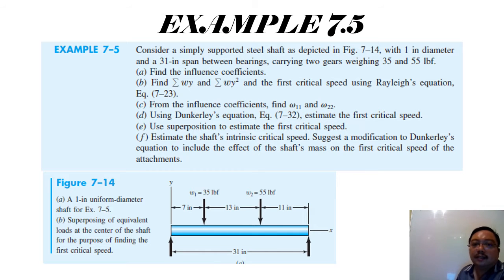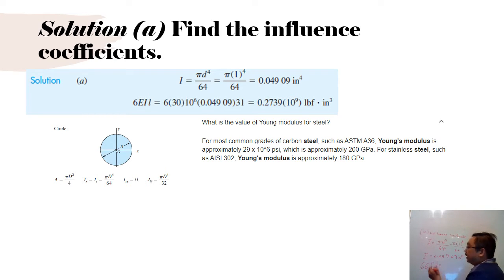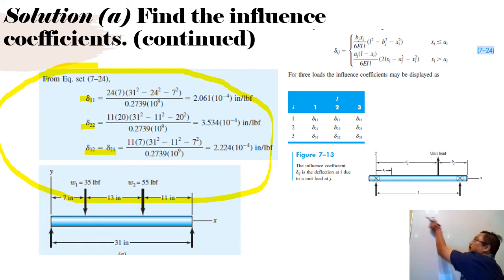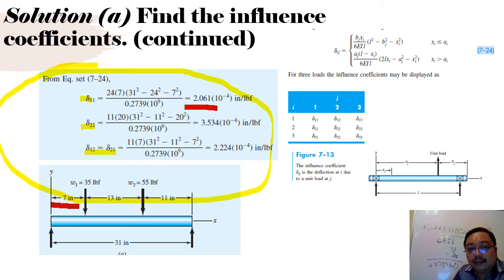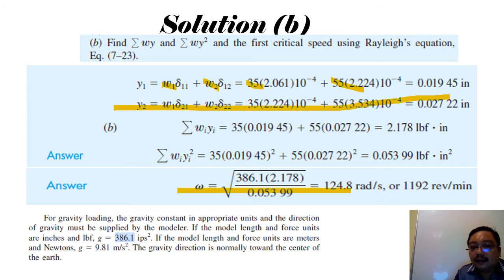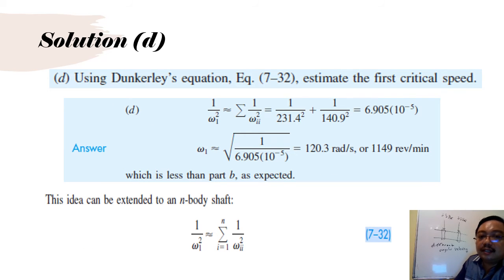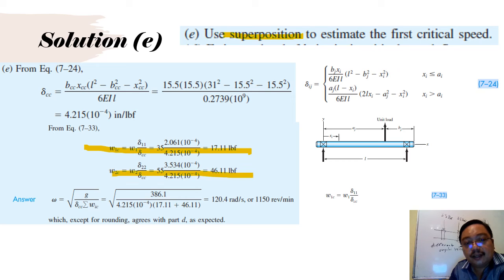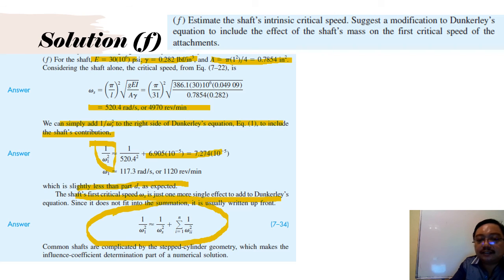7.6 Critical Speeds for Shafts: EXAMPLE 7–5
7.6 Critical Speeds for Shafts: EXAMPLE 7–5

All contents are taken from Shigley's Mechanical Engineering Design by J. Keith Nisbeth and Richard G. Budynas